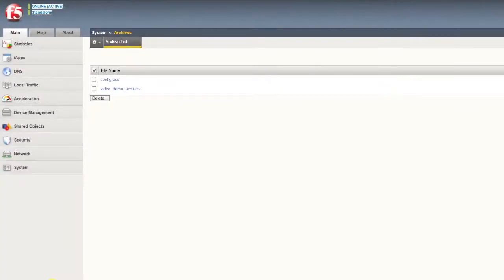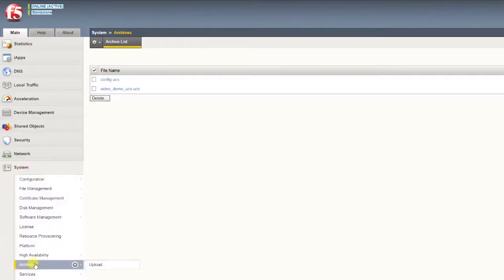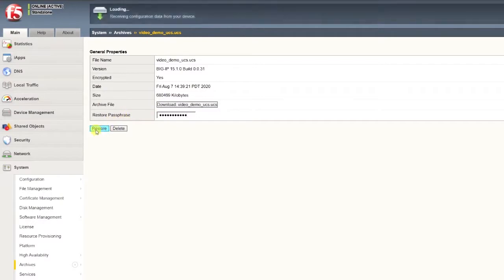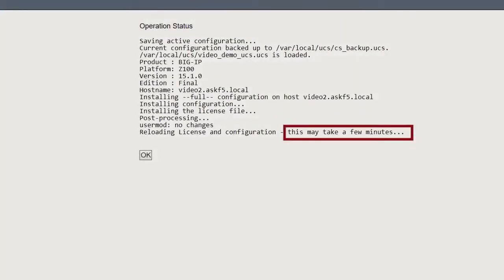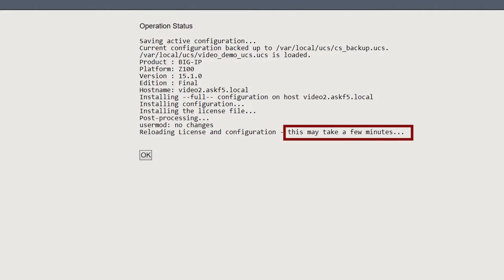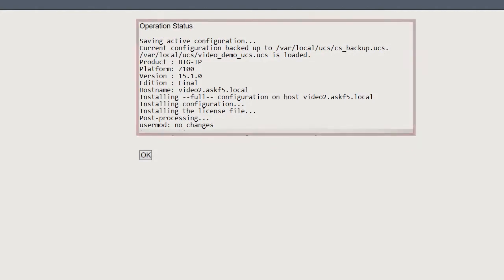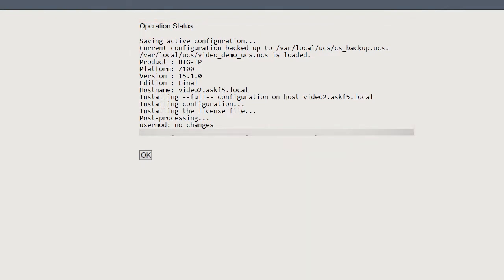Restoring BIG IP configuration files with a UCS archive using the Configuration utility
In this video, AskF5 answers your questions about how to restore your BIG-IP configuration files with a UCS archive.

This demonstration uses the BIG-IP 15.1.0 Configuration utility.

To read the article, refer to K13132: Backing up and restoring BIG-IP configuration files with a UCS archive.